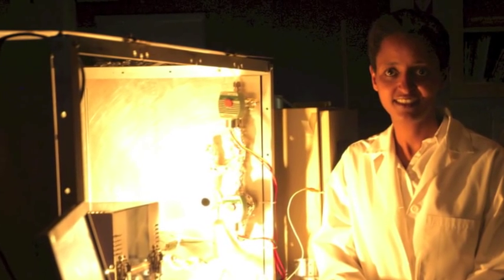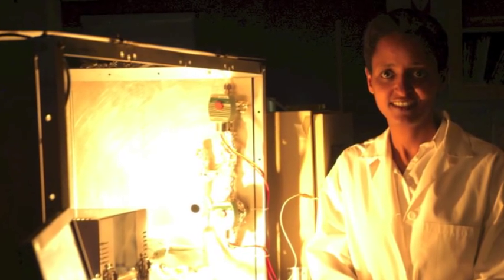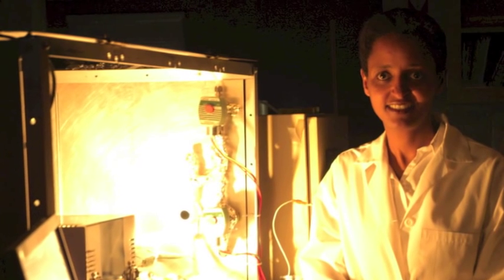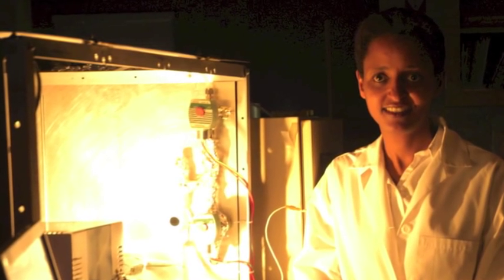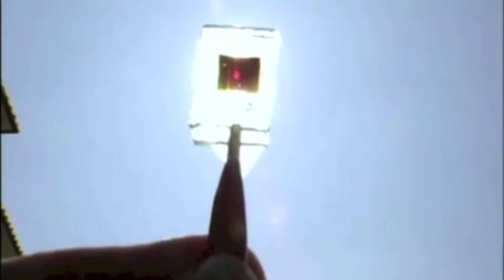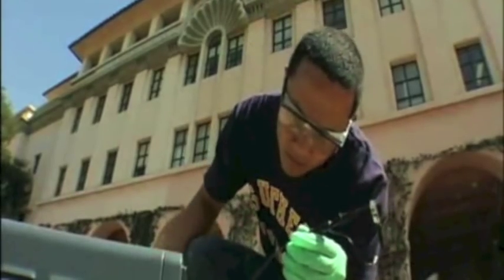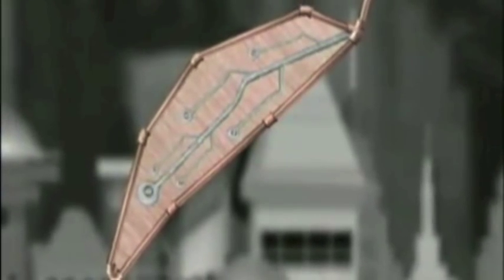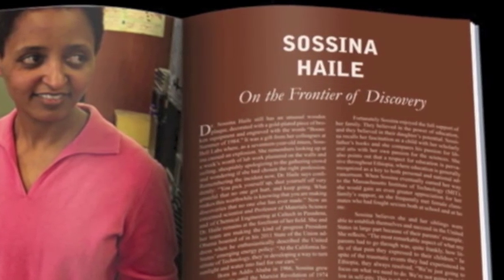Black History Month #11 - The Scientists: Sossina Haile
A brief elementary grade level exploration of Sossina Haile's work on new fuel cell technology.